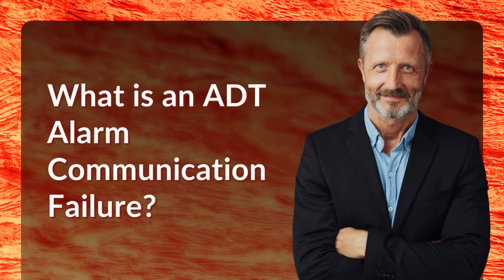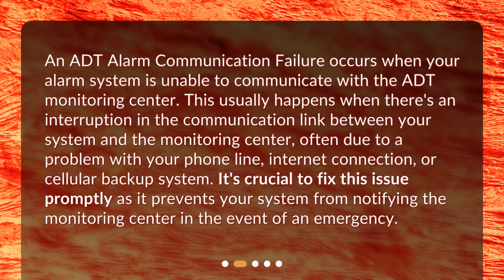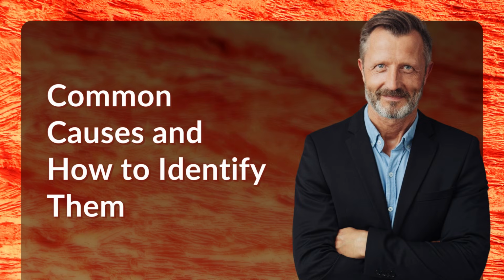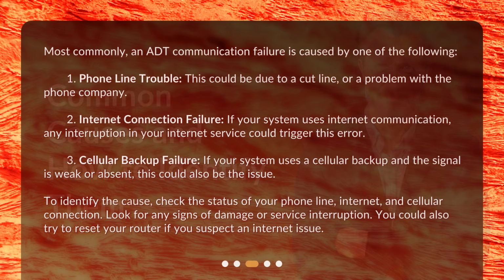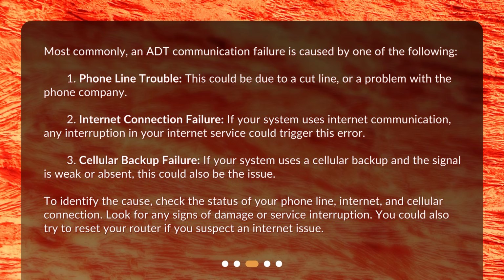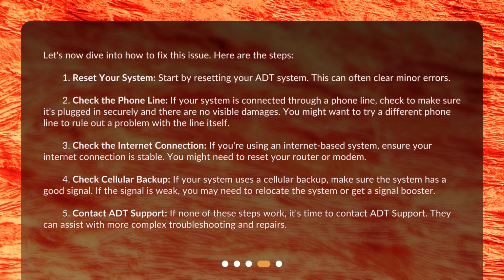How can I fix the ADT alarm communication failure issue?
How to Fix ADT Alarm Communication Failure: A Step-by-Step Guide • Discover how to fix the frustrating ADT alarm communication failure issue in this step-by-step guide. Learn what causes this problem, how to identify the specific issue, and follow our expert tips to troubleshoot and solve it on your own. Ensure the safety of your home and loved ones by resolving this crucial problem promptly. Watch now!

00:00 • How can I fix the ADT alarm communication failure issue?
00:33 • What is an ADT Alarm Communication Failure?
01:05 • Common Causes and How to Identify Them
01:53 • How to Fix the Issue